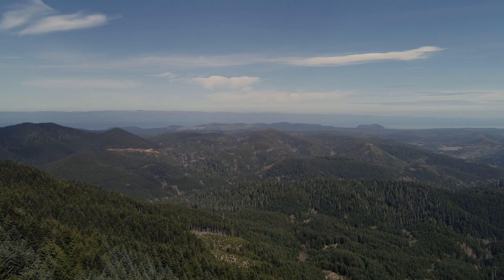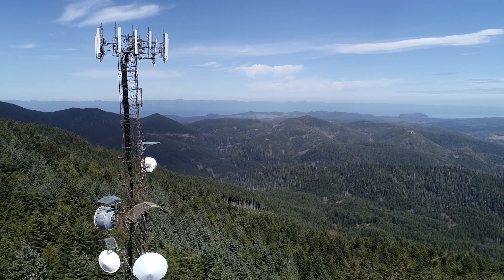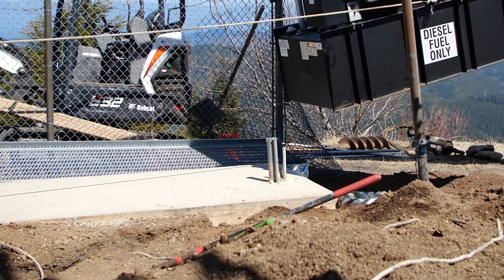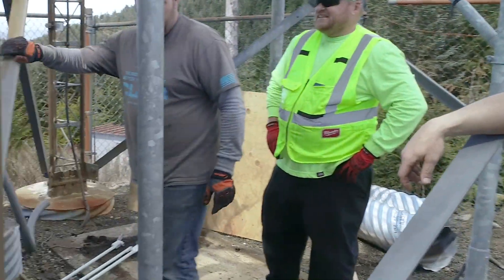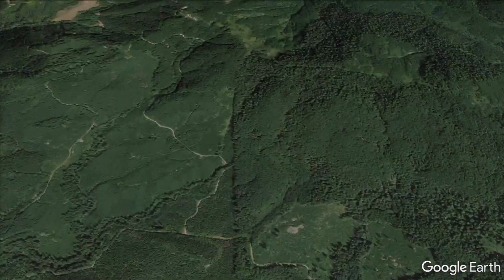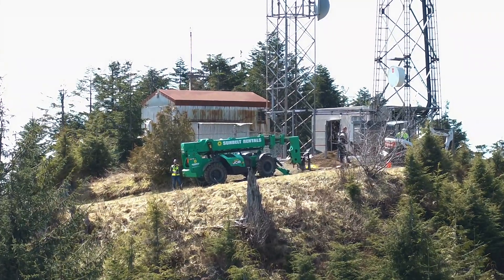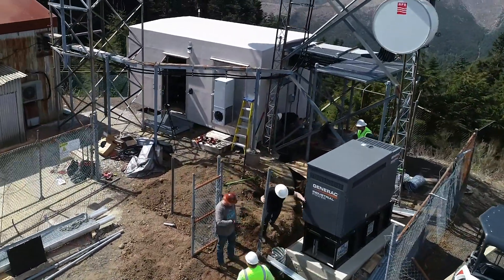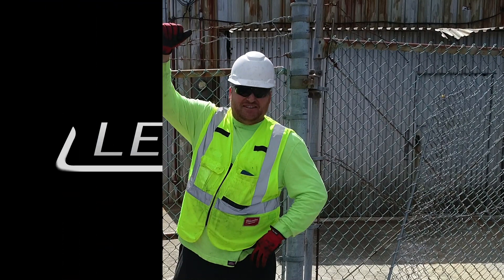Power for the tower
Justin and the Legacy Power division deliver some remote standby power to a tower in the mountains. Critical Infrastructure is what we do!